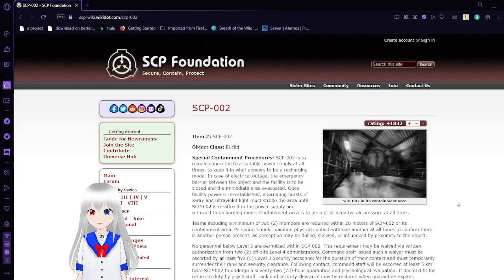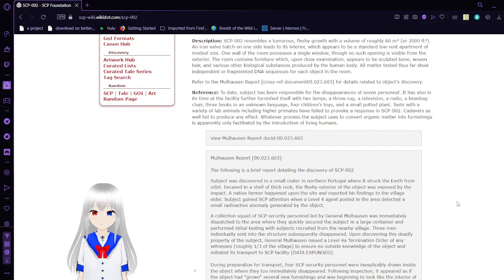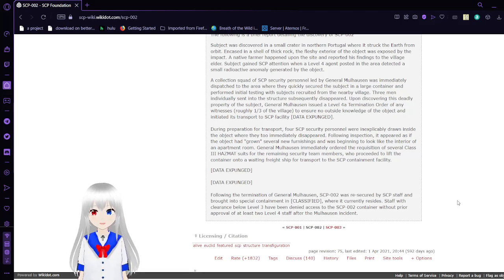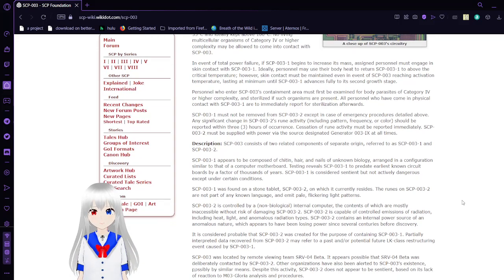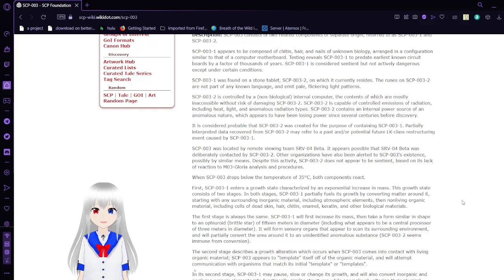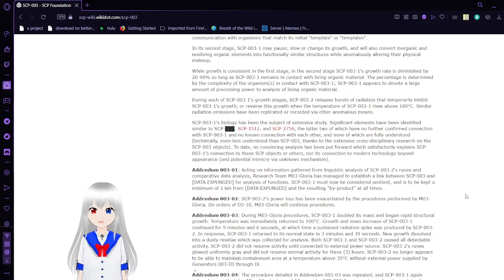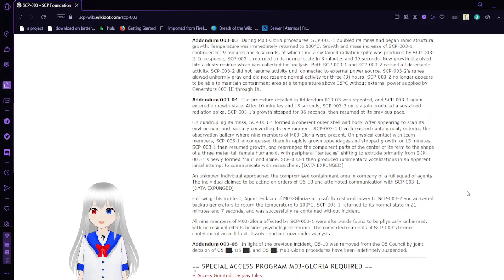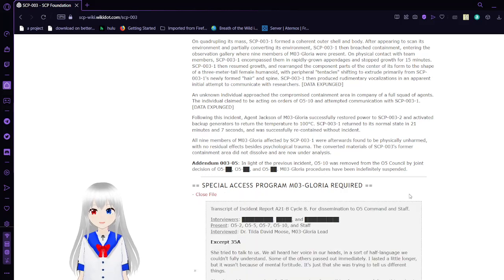Haku reads SCP-002 and SCP-003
I read two articles about a couple of scp, I plan on reading these in numerical order (skipping numbers that don't have articles)